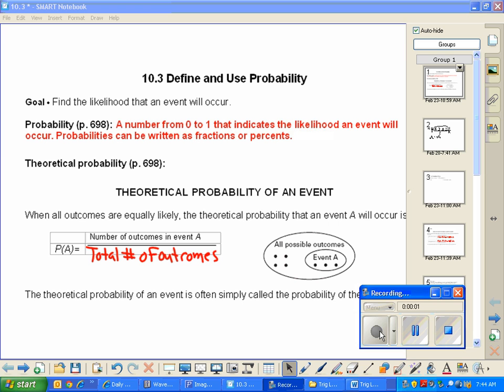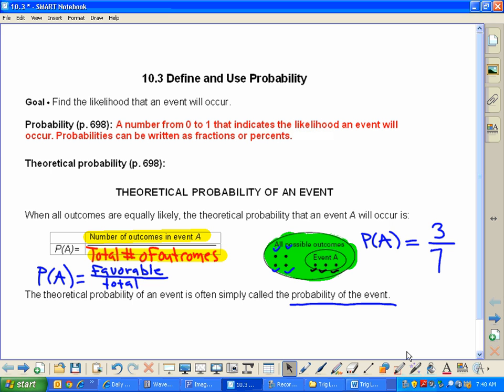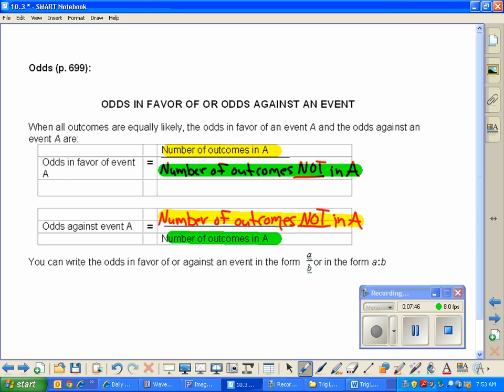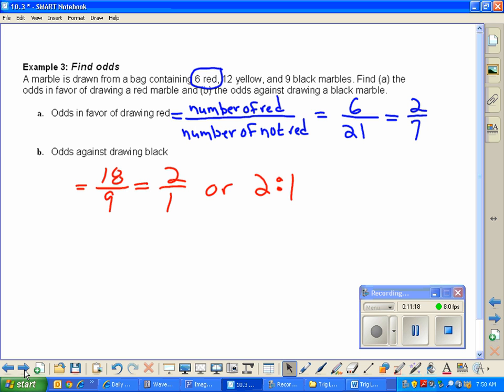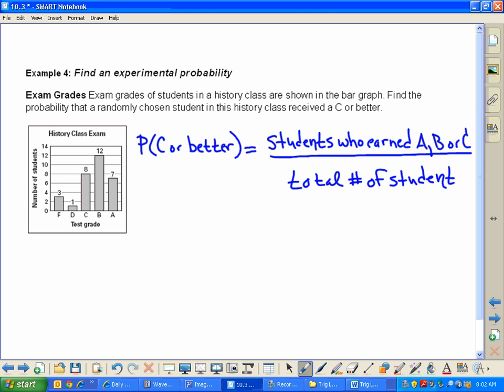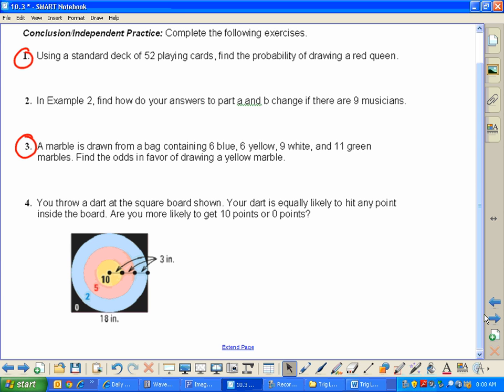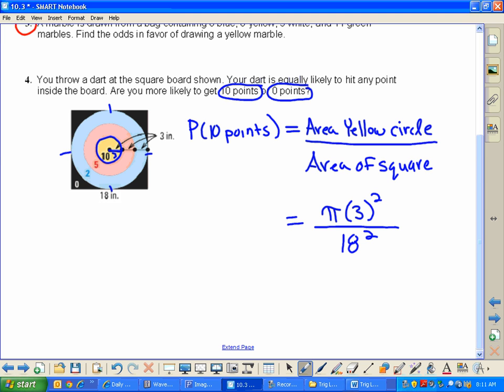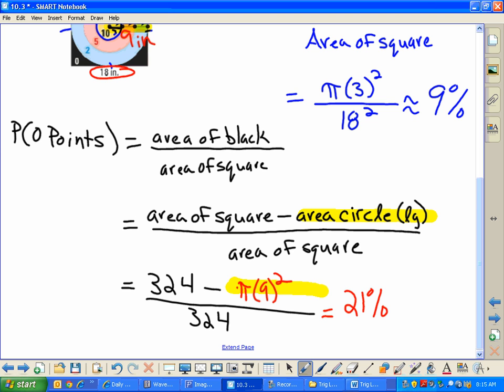10.3 (Day 1)